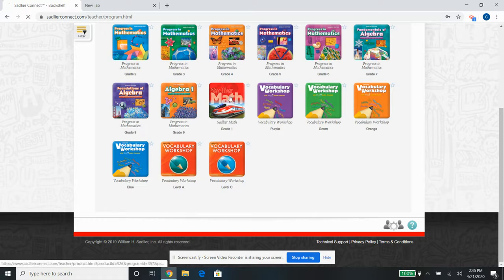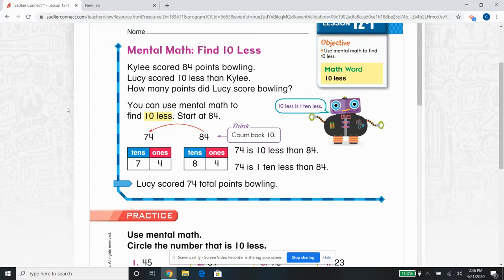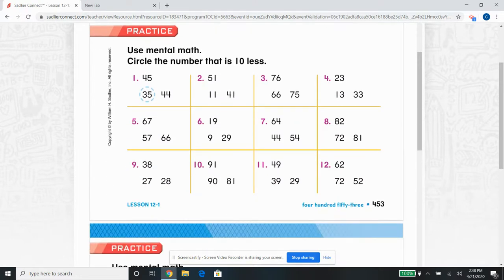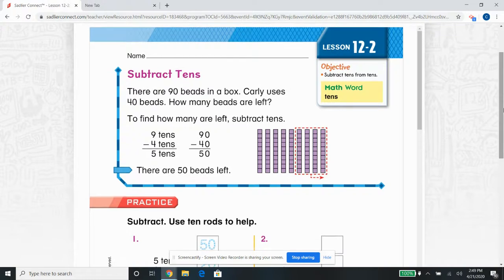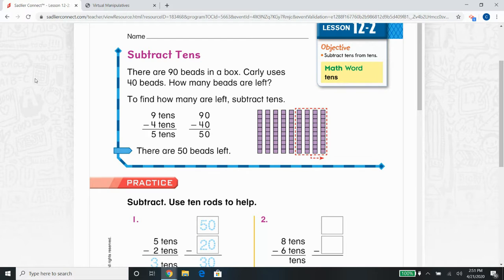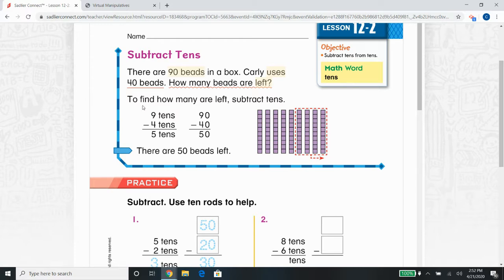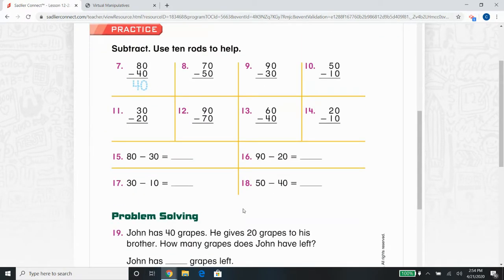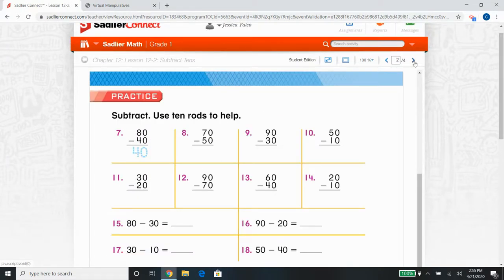Sadlier Connect Math Lessons 12-1 & 12-2